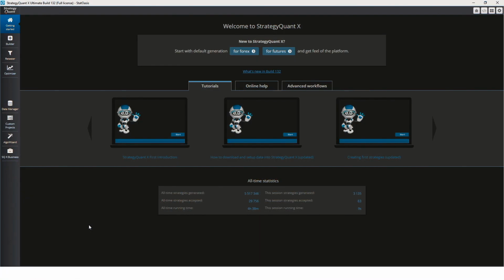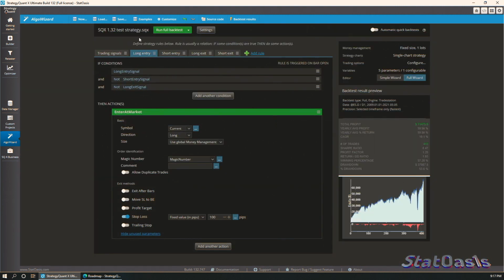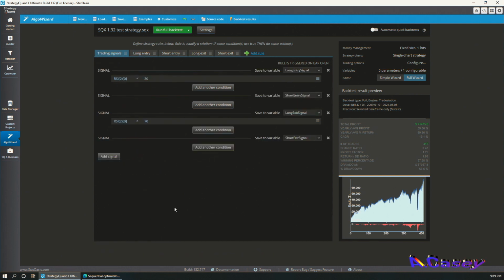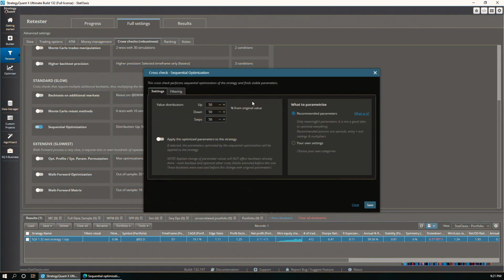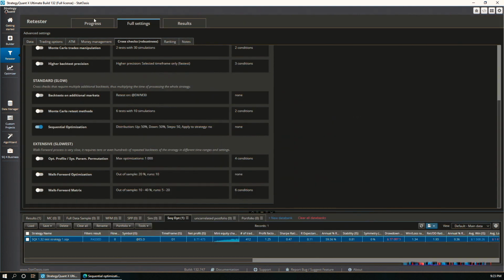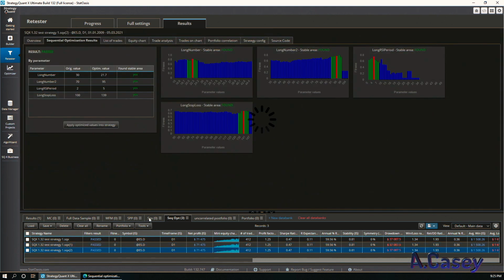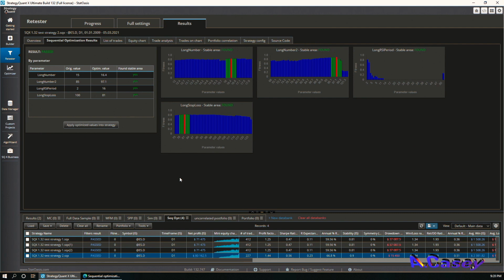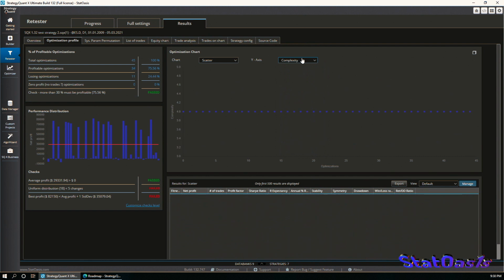What's new in StrategyQuant X v1.32?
What's new in StrategyQuant X v1.32? Sequential Optimization and more!

Content Time Stamp:
00:00 Introduction
00:30 SQX Roadmap
02:00 Sequential Optimization
07:05 Adding your own parameters to Sequential Optimization
08:44 Caveats!
11:30 2D Scatter Plot and 2D Chart
13:40 Epilogue
Let’s Connect: